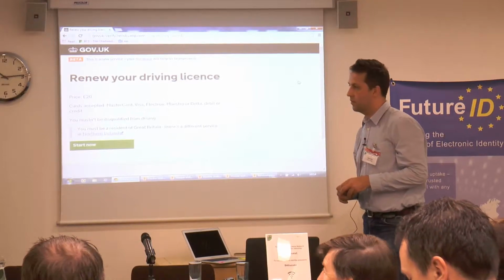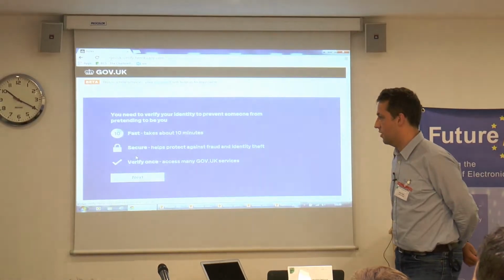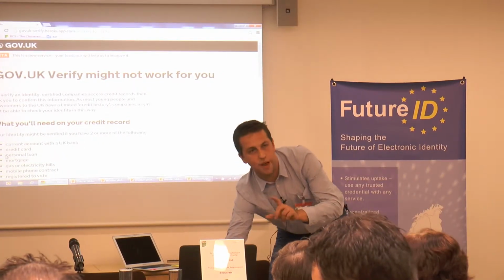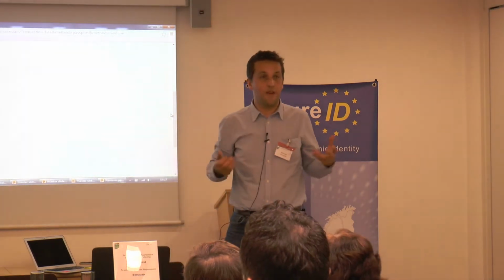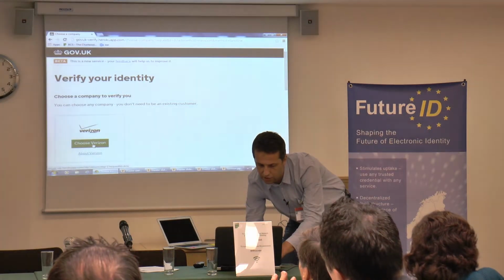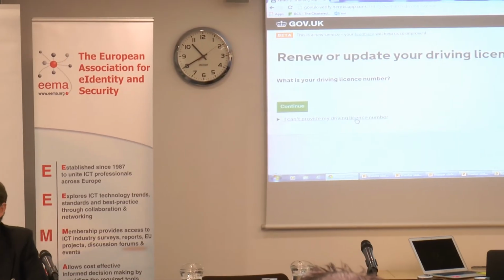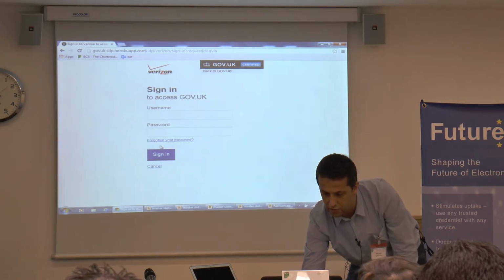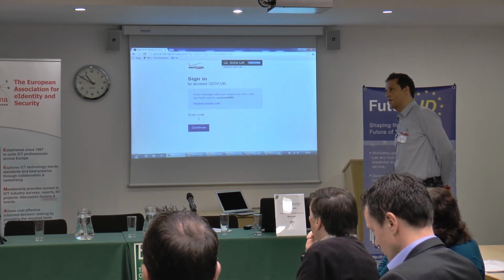A demonstration of the new .gov.uk verify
Peter Gale, IDAP User Research, Cabinet Office explains the development of the new .go.uk verify portal for identity validation.